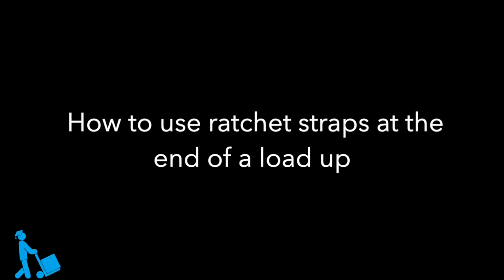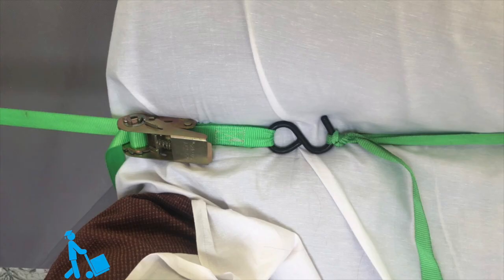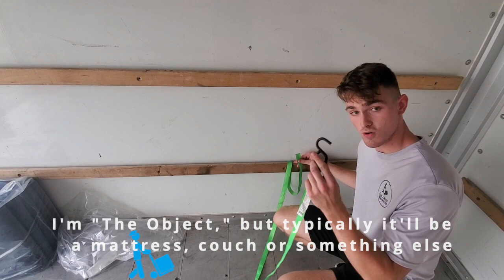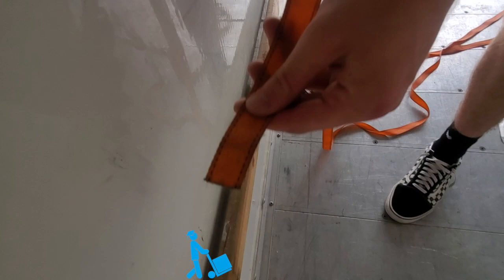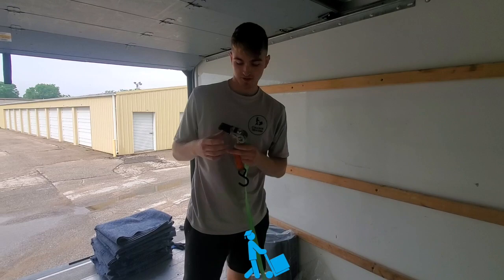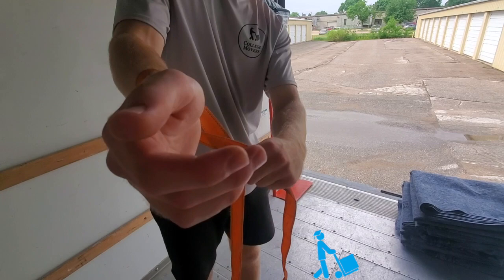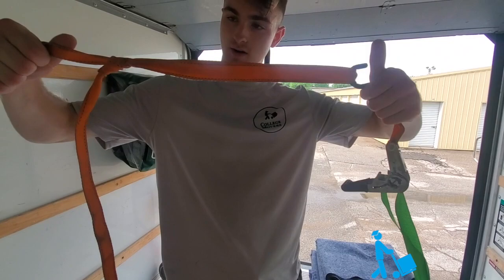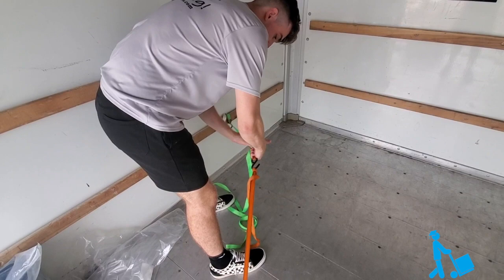How to use ratchet straps in a moving truck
Can't afford movers? Check out UniMovers! Still want to do it yourself? Be safe, use ratchet straps! You won't need ratchet straps or tie-downs, but anytime you have a truck with more space than you have stuff, it's a good idea to have them on hand!  Here's a quick video tutorial on how we finish off loading a moving truck if we have more space than items.